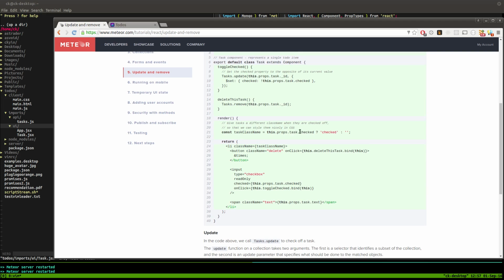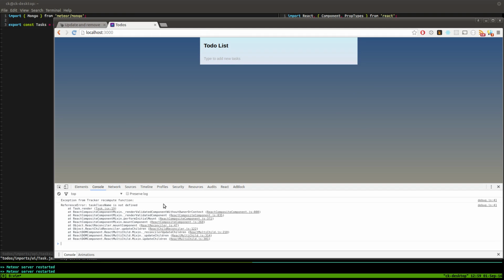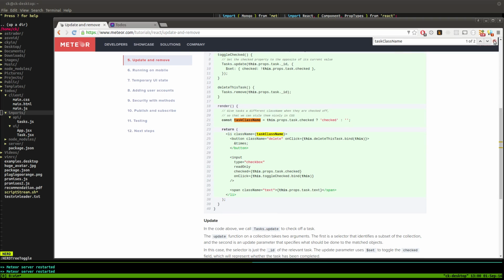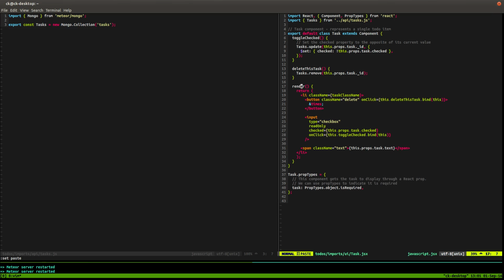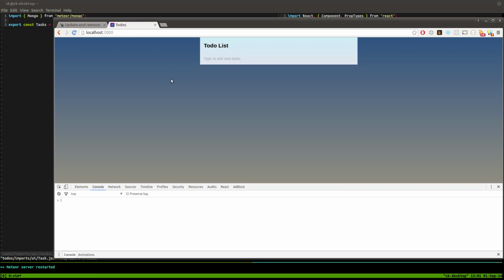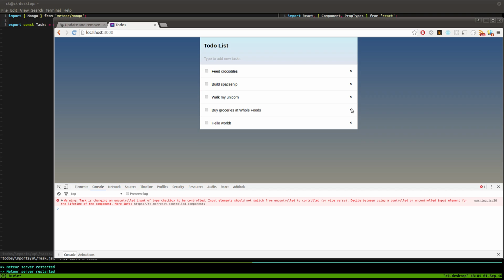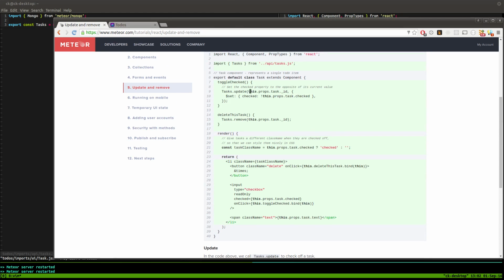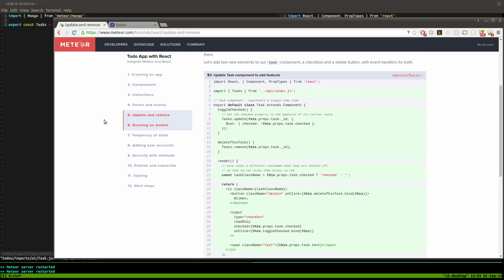Meteor + React To Do App #5 Update & Remove